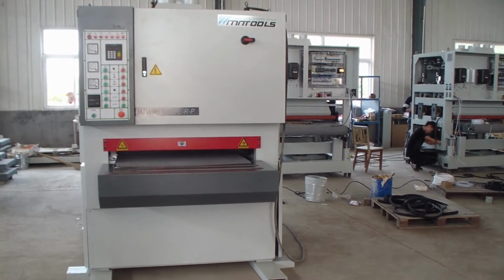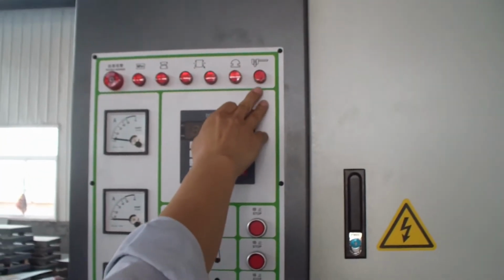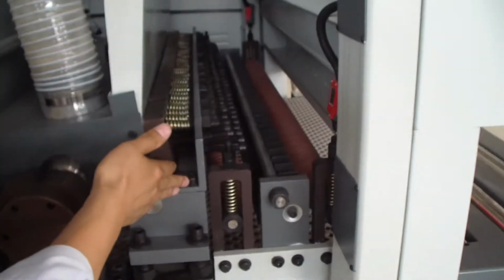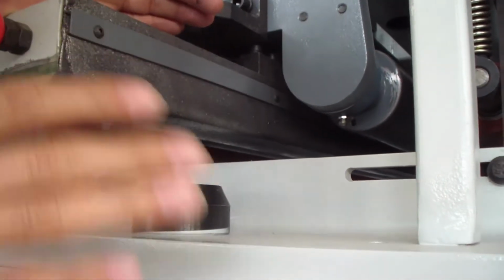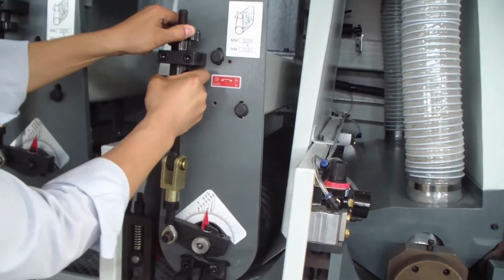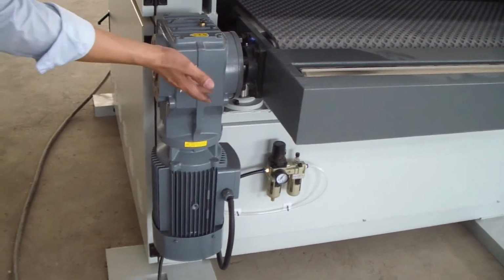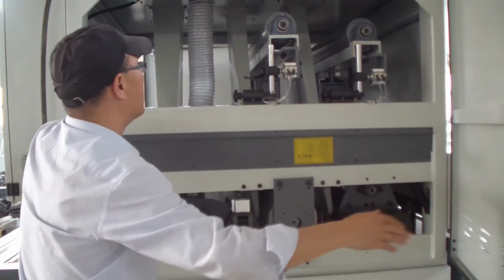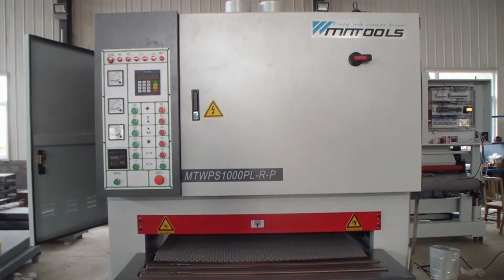1000MM Wide planer and sander ：main feature introduction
1000MM Wide planer and sander ：main feature introduction